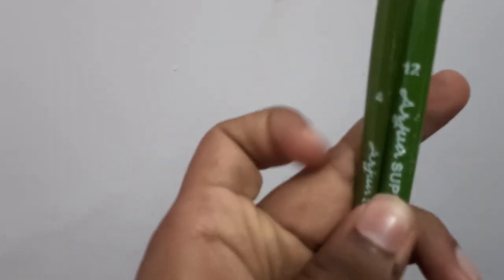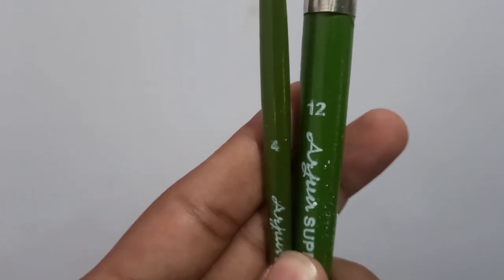Wall Painting | Time-lapse | House wall painting | Interior art | Surprise in the end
This video is for Educational & Entertainment purposes only. This video shows how to paint an interior house wall, & Beautify your homes.
Point covered in this video:
1. Painting an interior wall
2. Brushes & Paints used
3. Beautify your homes
GEAR USED:
1. Mic
2. Gorilla Tripod
3. Go Pro Hero7 Black
4. Brushes
5. Paints
6. Glow in the dark paints

Special thanks to : Villon Ferrao & Febster D'Silva